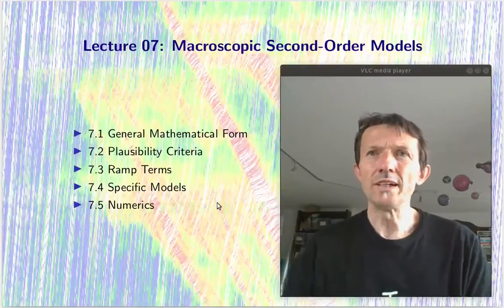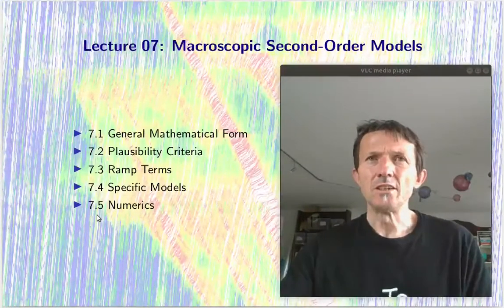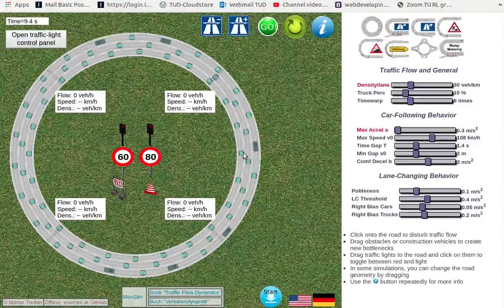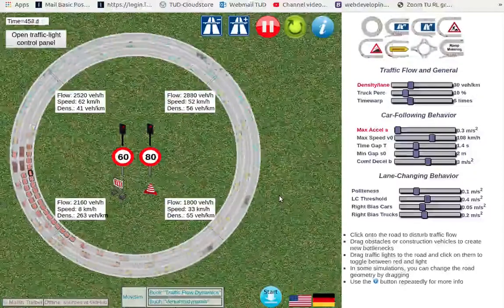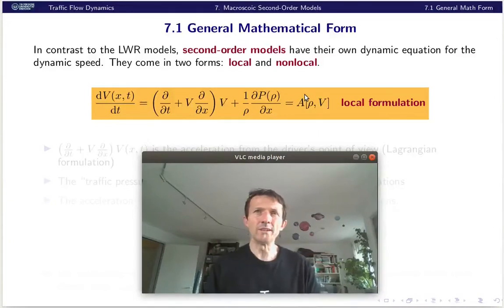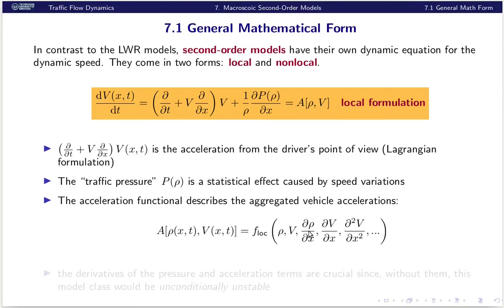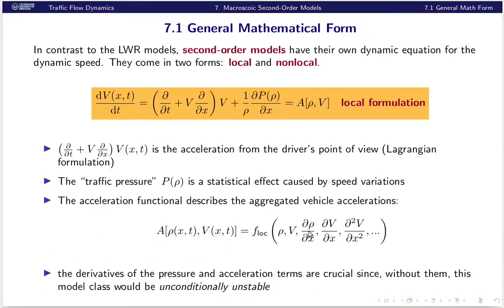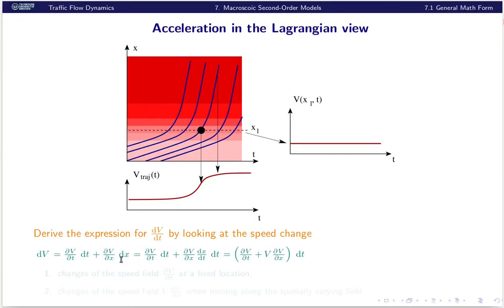Lecture 07: Macroscopic Second-Order Models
The LWR models of Lecture 6 do not contain a dynamic speed. Rather,
the speed is statically coupled to the density via the fundamental
diagram. This means, LWR models cannot display traffic flow
instabilities which arise because, at a certain density, the speed can
take on other values as the steady state, i.e., it is truly dynamic
giving rise to a second dynamic equation, hence second order.

In this lecture, I only consider a subset of the provided slides. Only
this subset is relevant for the examination

0:00  Intro

4:47  7.1 General Mathematical Form

24:42  7.2 Plausibility Criteris

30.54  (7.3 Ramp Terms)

33:07  7.4 Specific Models

       (7.5 Numerics)

38:19  Conclusion